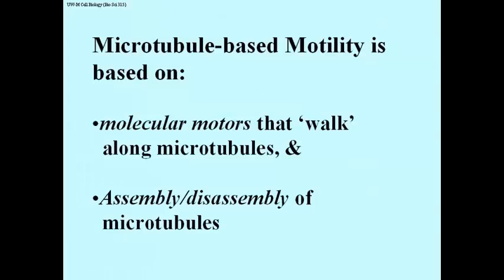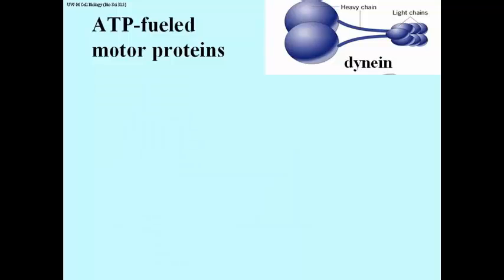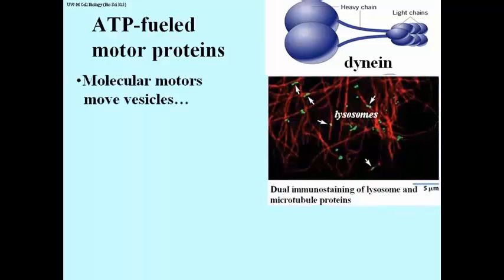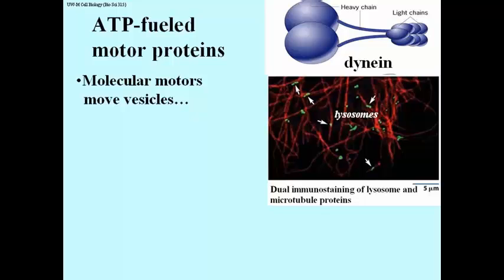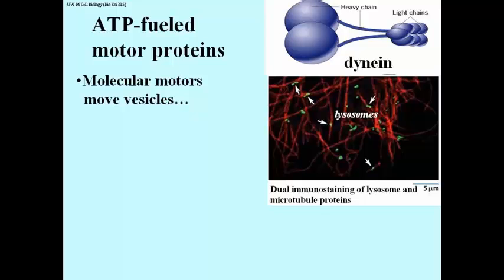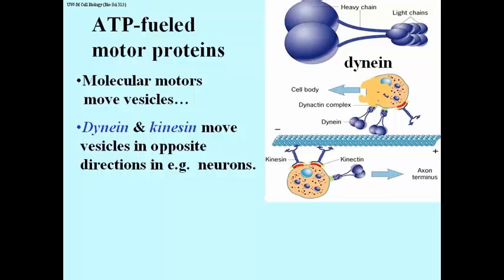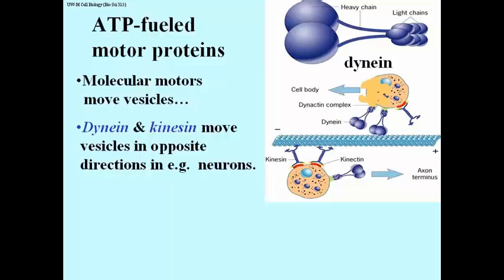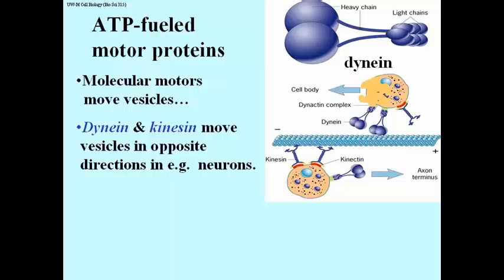325 Microtubule Motor Proteins